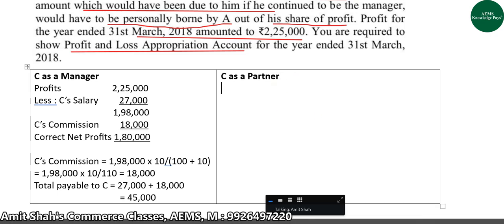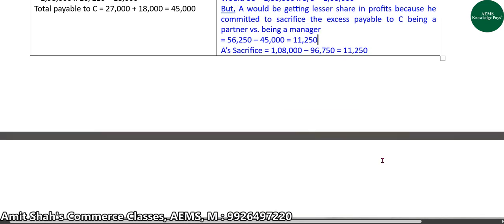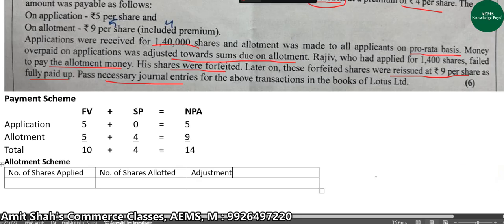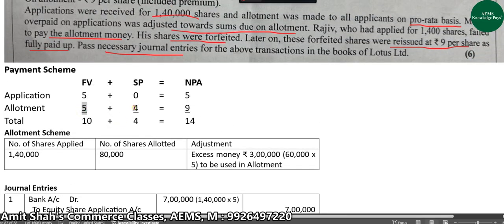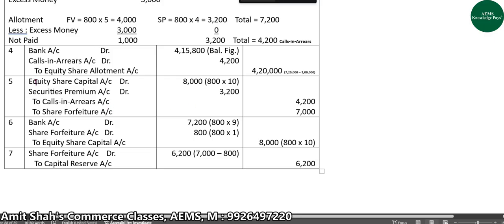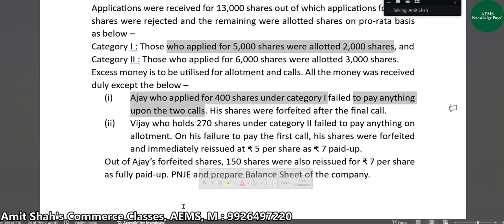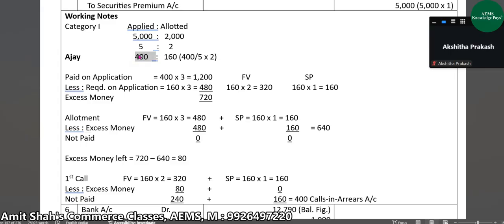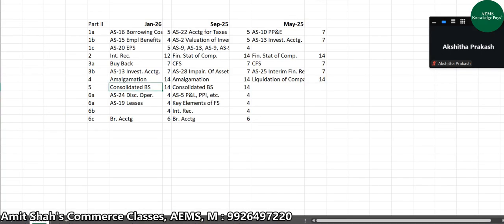XII Accts Revision dt. 13Feb26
Question of Partnership Fundamentals (Making Manager a Partner) & Issue of Shares (Over-Subscription with Premium, Forfeiture & Reissue)